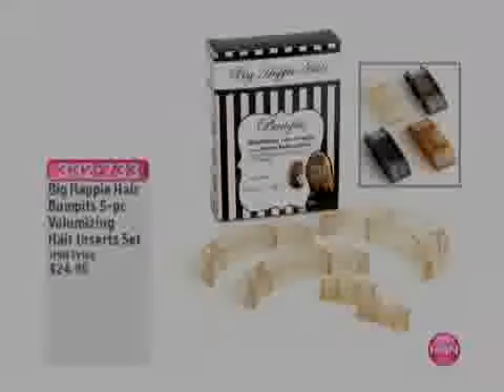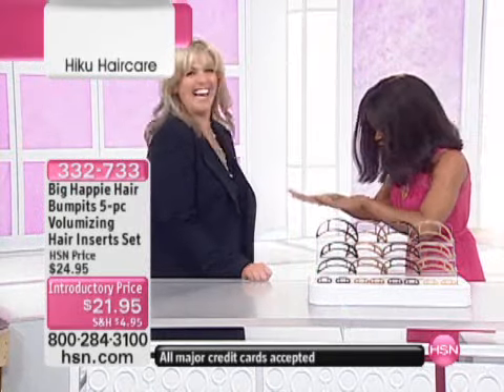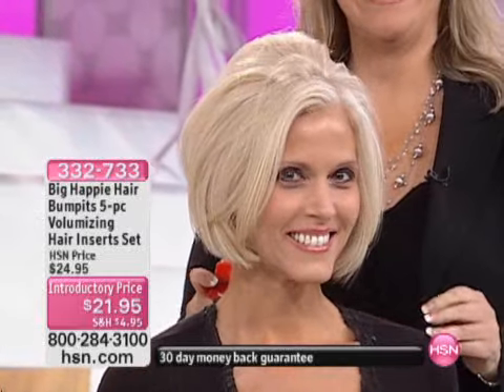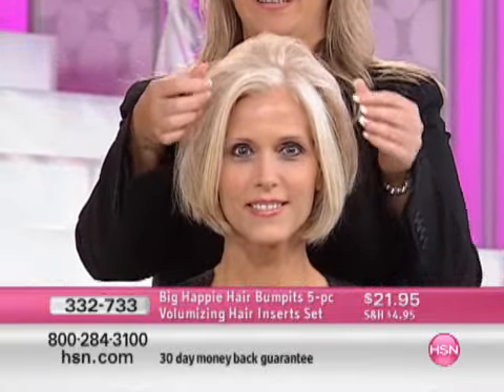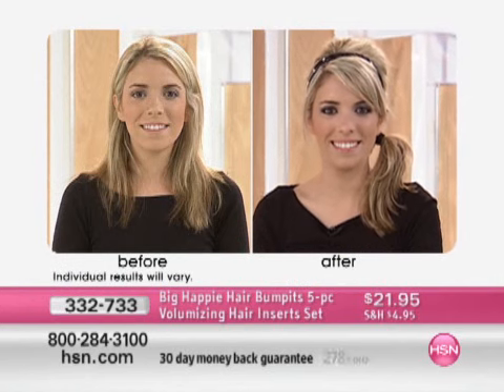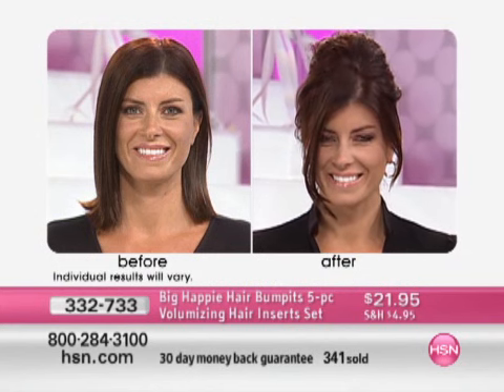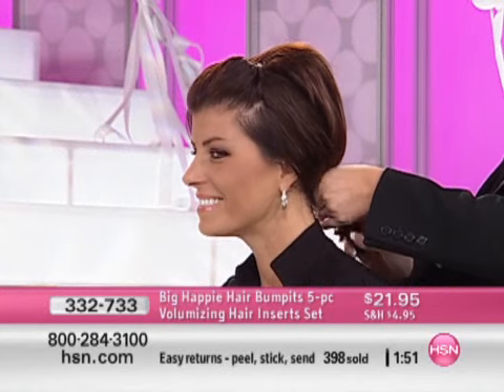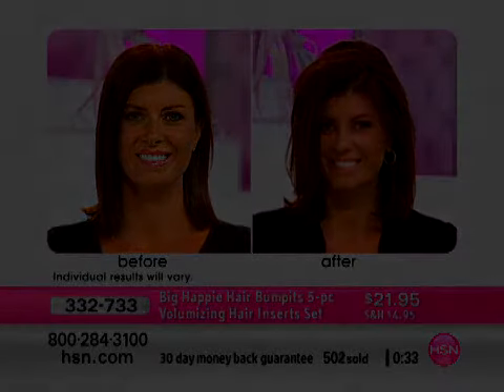Big Happie Hair Bumpits Volumizing Hair Inserts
Bump up the volume in your hair using Big Happie Hair Bumpits. Our volumizing plastic hair inserts take your hair from flat to fabulous in seconds without the use of heavy creams or gels. Simply...